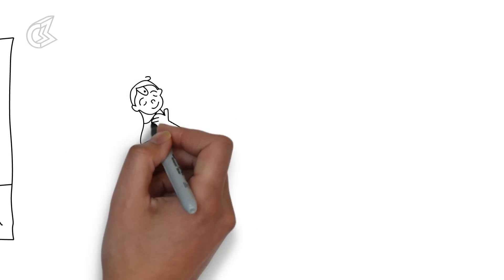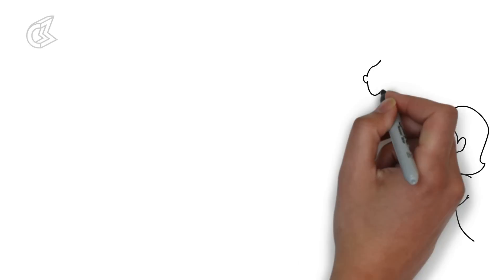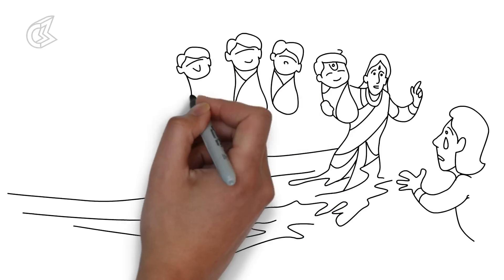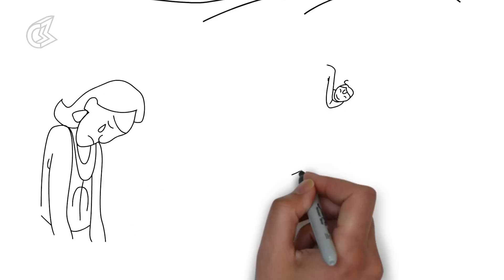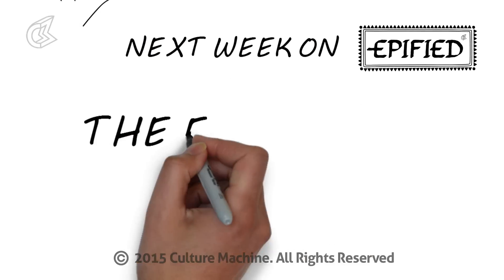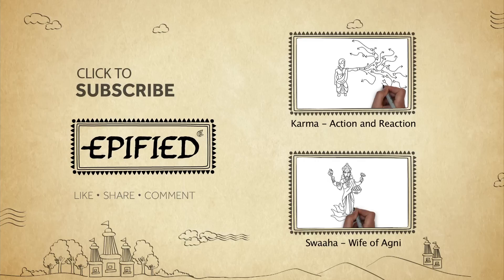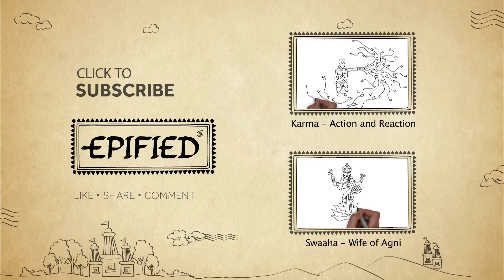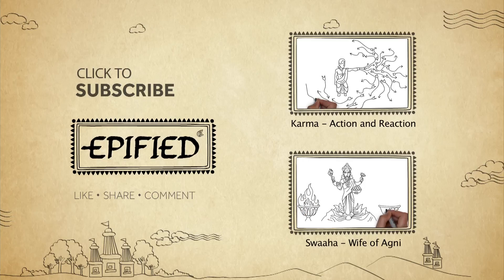Mahabharata Episode 1 - Shantanu the Unfortunate | Epified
This week on The Mahabharata we bring you the story of Shantanu the unfortunate.